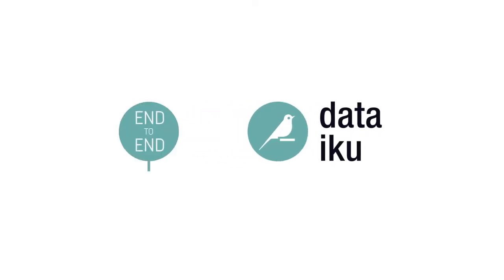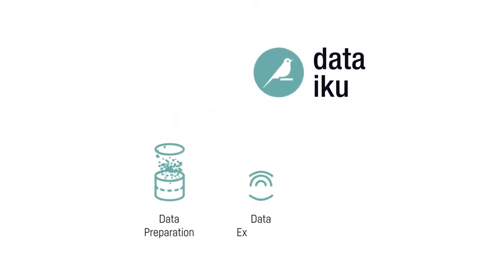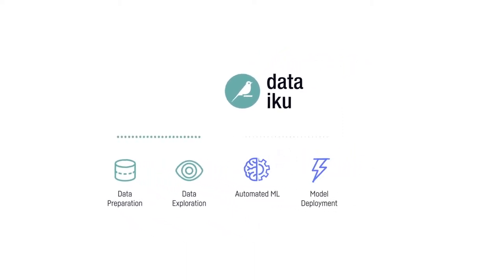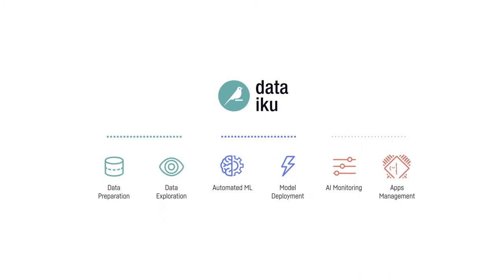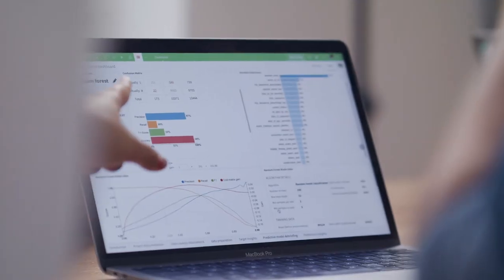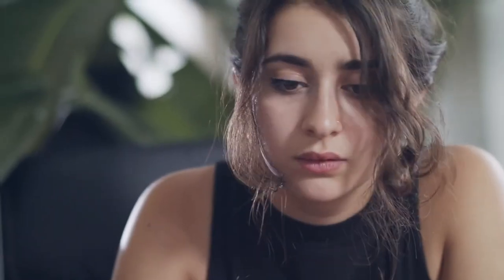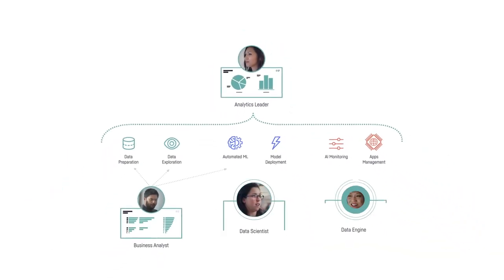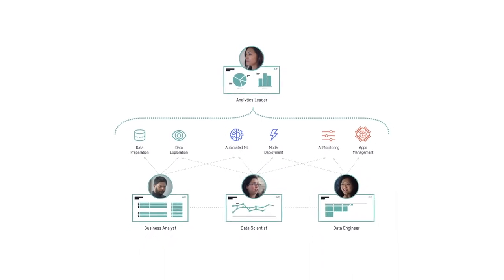Dataiku at Business Analytics 2021, Germany (Spotlight)